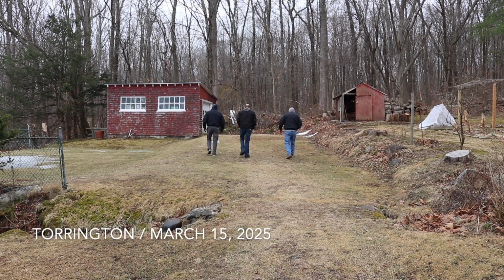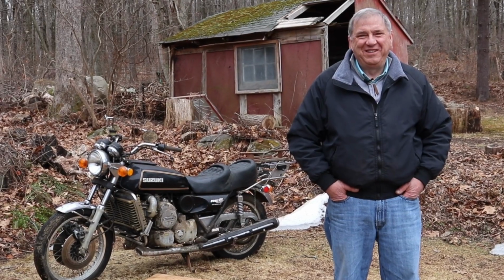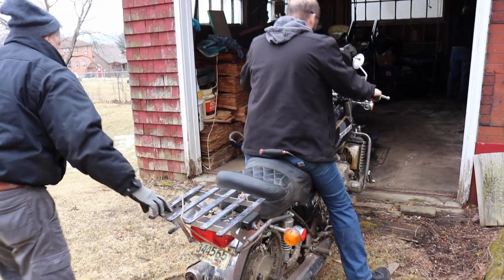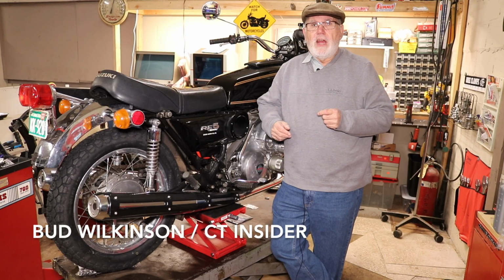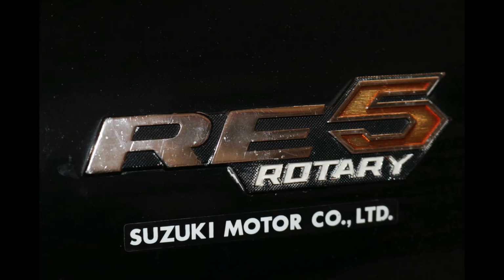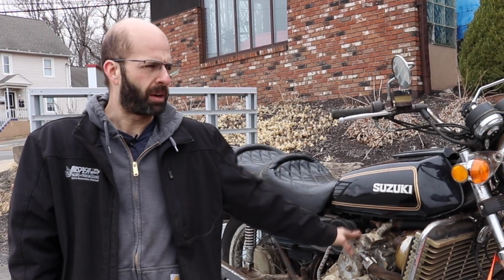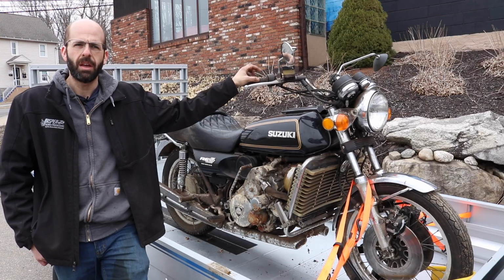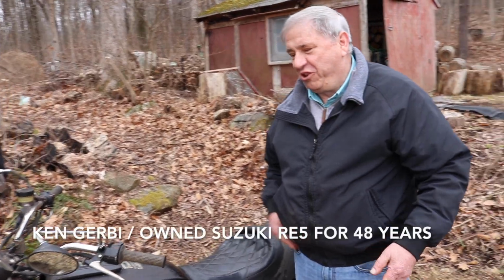My Ride: Rare 1976 Suzuki RE5 Models Get Preserved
Ken Jones of Burlington bought a rare 1976 Suzuki RE5 motorcycle with a rotary engine back in December from a dealership in Oregon, then amazingly found a second one this month less than a mile from the building in Torrington where he stores his classic car and motorcycle collection.

Credit: Bud Wilkinson/CT Insider